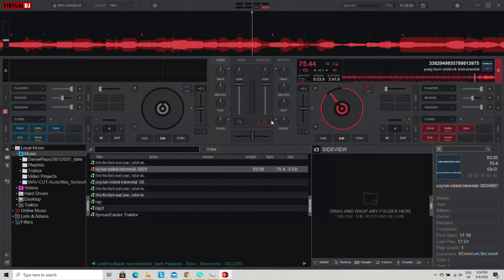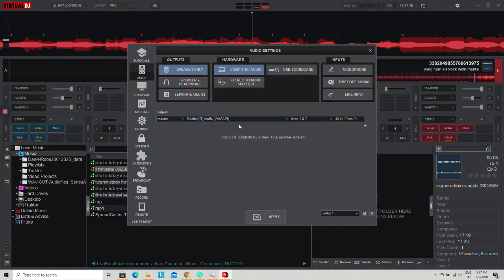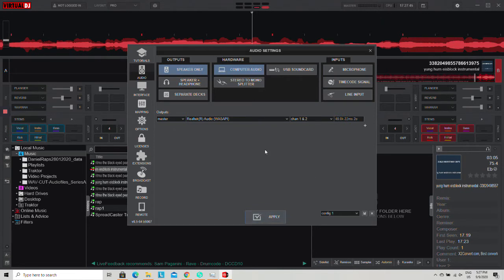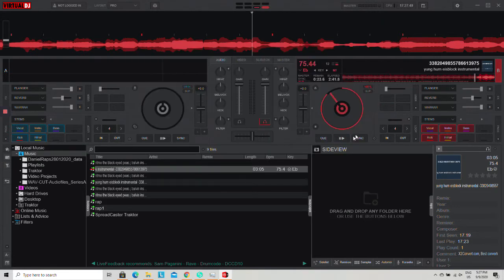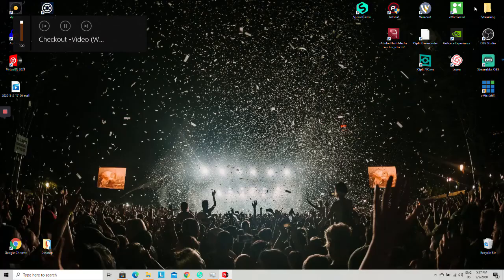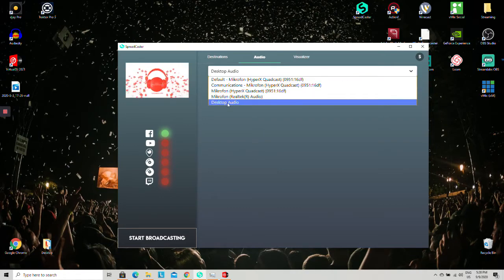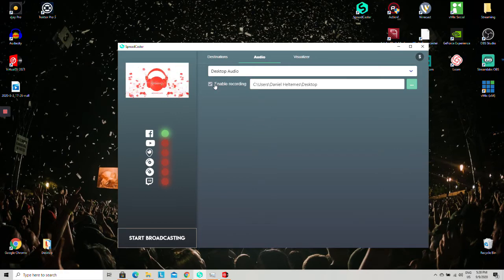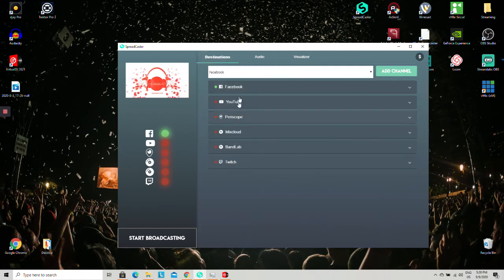How to broadcast live from Virtual DJ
This video shows you how you can do high quality livestreams directly from Virtual DJ using our Multistreaming Software Spreadmix.com